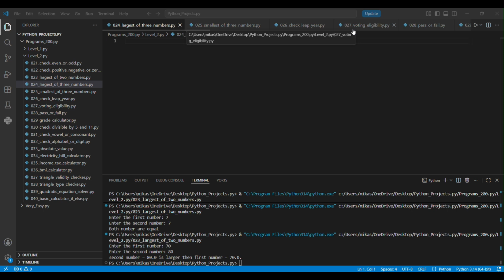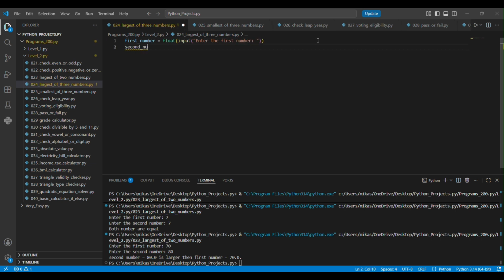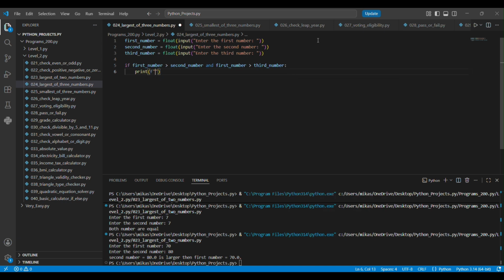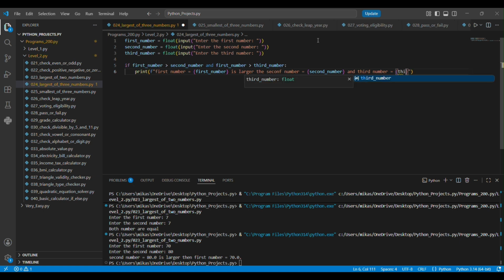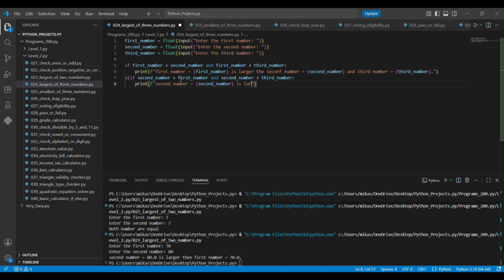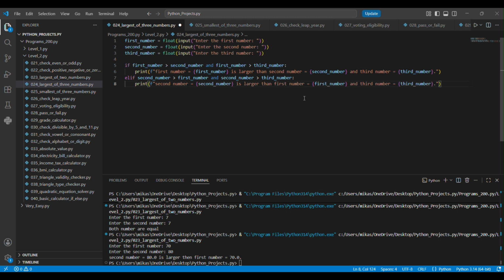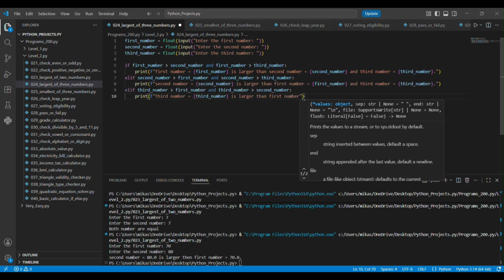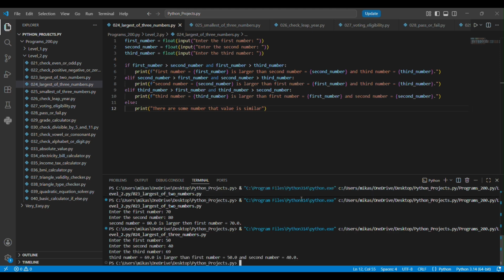Program No. 024 in Python